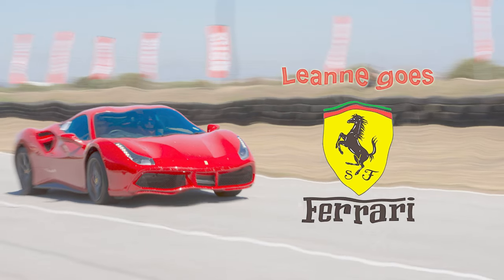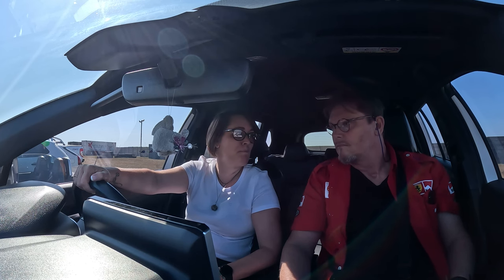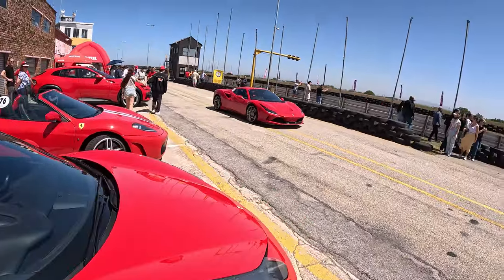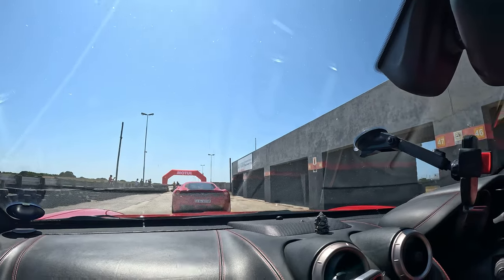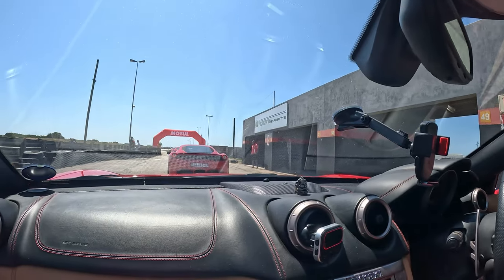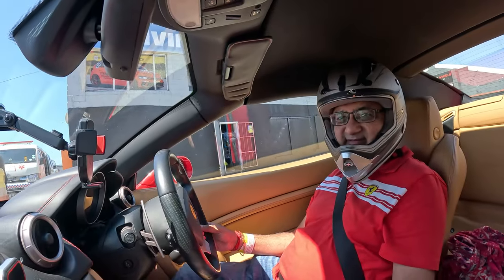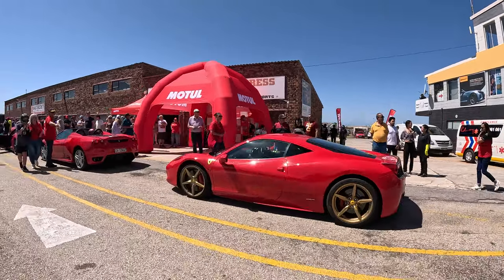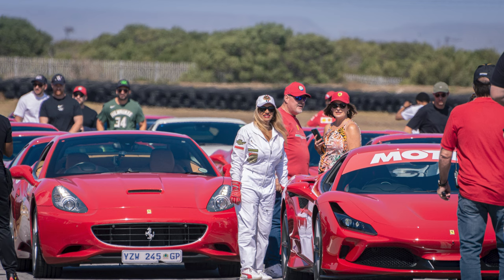Ferrari Day / Leanne goes Ferrari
Another unforgettable day at the Aldo Scribante Racetrack, where Leanne gets the ultimate thrill ride in a Ferrari!

In this exciting video, experience the rush of speed and precision as Leanne takes two fast laps around the track. Feel the G-forces and hear the roar of the engine as our expert driver pushes the limits of this iconic supercar. From sharp corners to straightaways, every moment is filled with adrenaline!
Get a unique view of the action from Leanne’s seat.
A look at the Ferrari Day festivities and the passion behind these incredible machines.